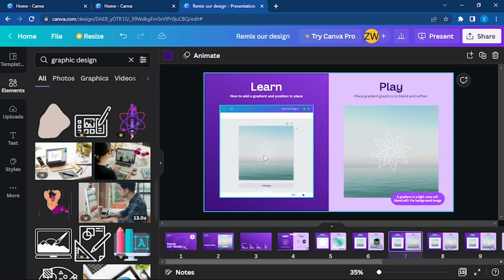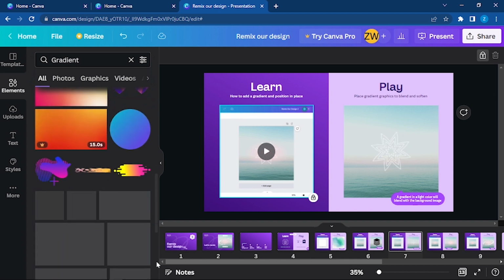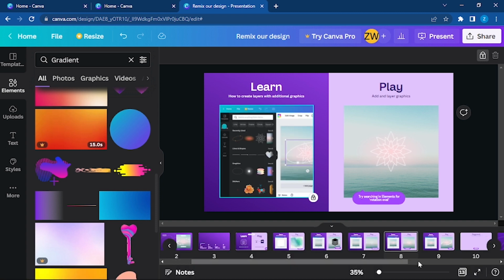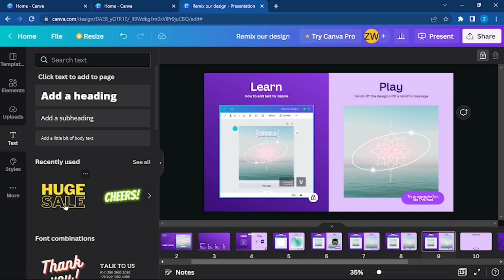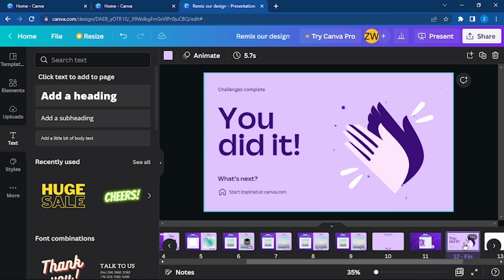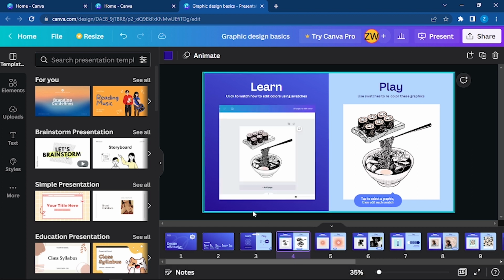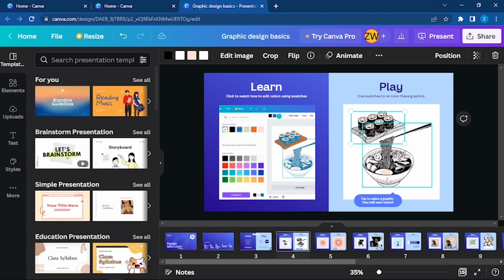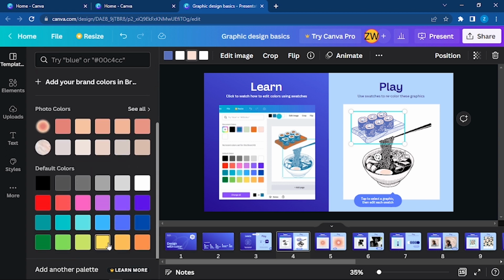How To Add Elements In Canva 2022 (Latest!) | Content Creators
Do you want to learn editing using canva? Wants to know how to earn money from canva by creating client instagram posts and reels? If yes, then you must watch this video till the end. I am going to show you all the processes step by step.

Checkout our how to create content from canva from here!